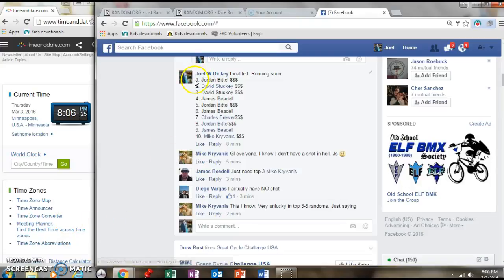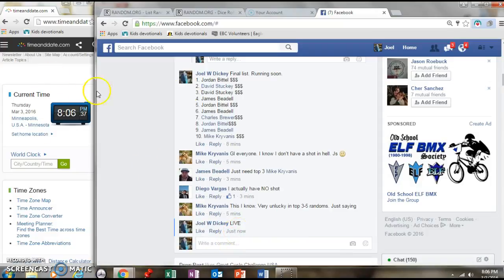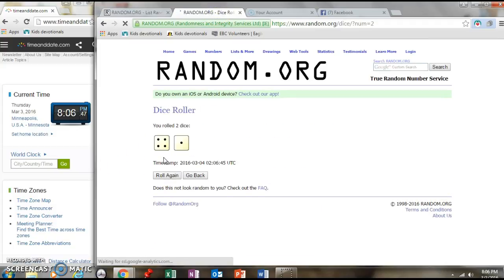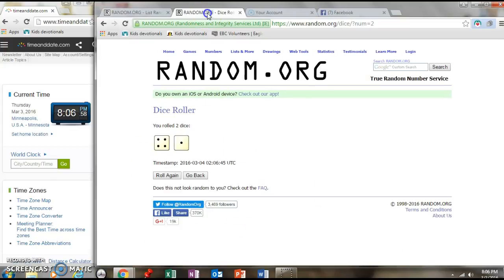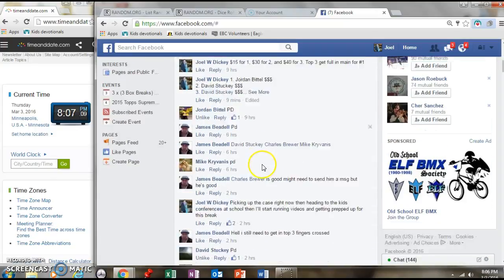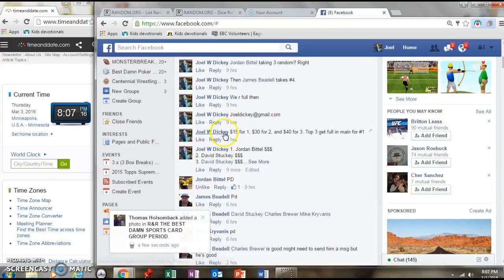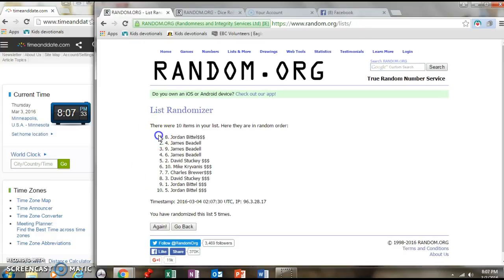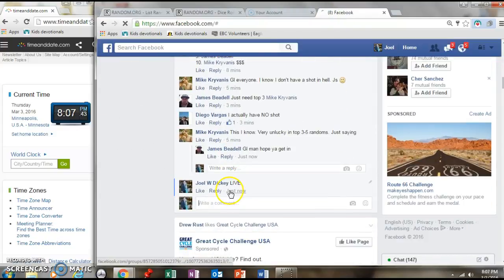#260 Mini Final filler TTT baseball 3 box break #1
JWD